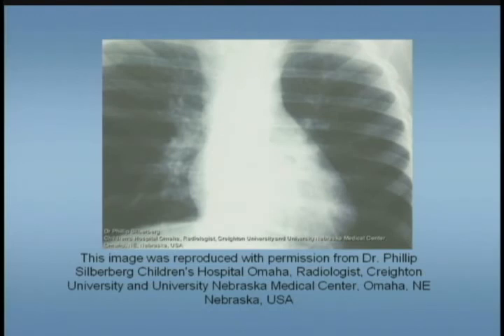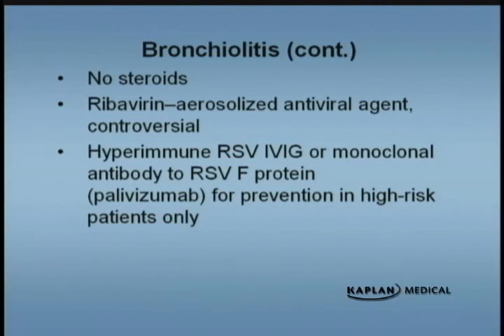36 Inflammatory Disorders of the Small Airways